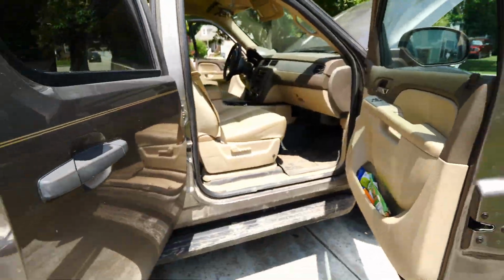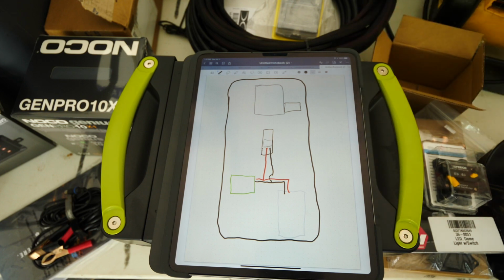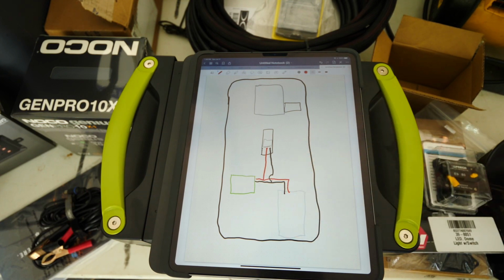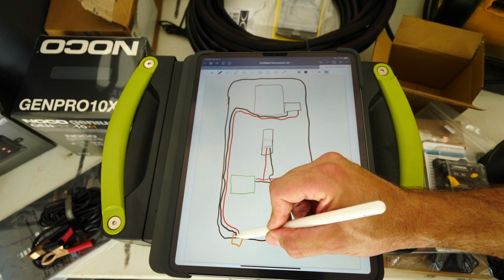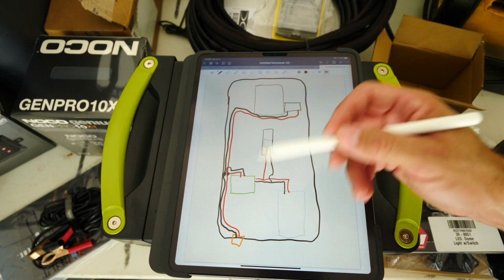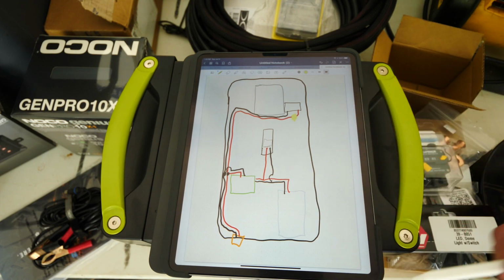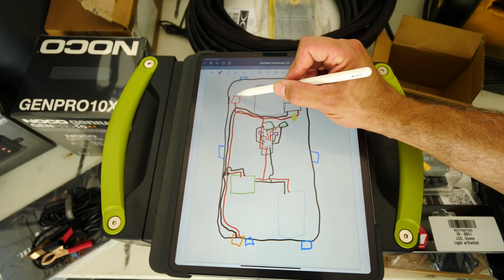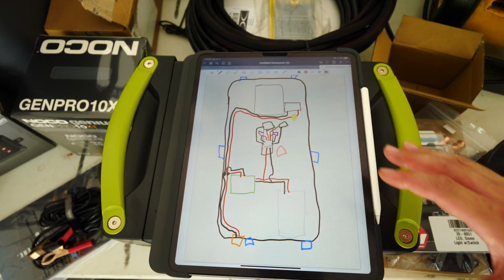Make a Wiring Plan - Overland Build Breakdown Part 2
In Part 2 Jeremy shows how to make a wiring plan for an overland build. Things to consider, pitfalls to be avoided. Rememeber: start simple, and let your plan evolve.

In this new series, we're documenting Matt's Suburban 2500 overland build. The mechanic on the build is our good friend Jeremy of Family Adventures Overlanding. He has been a pro mechanic for decades and has done numerous overland builds in the past.

This series is all about expanding your vehicle modifying skills. In this episode, we go over how this build came to be, and why we chose the parts we did.